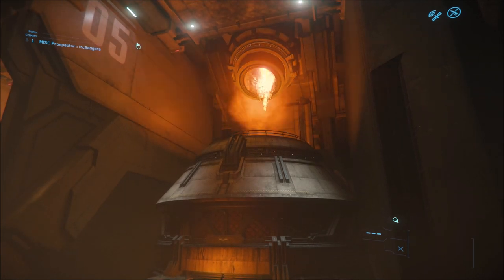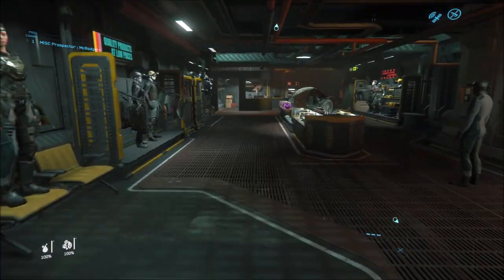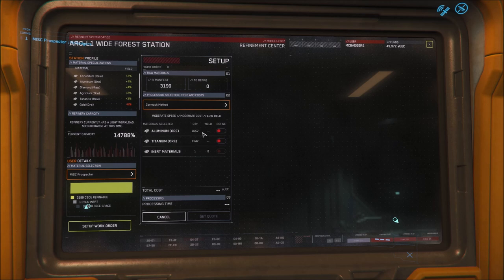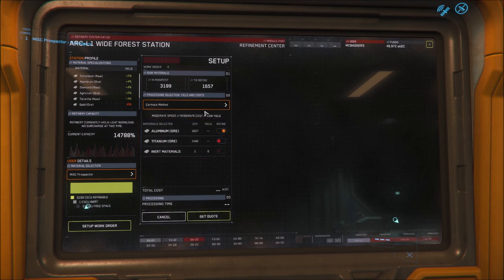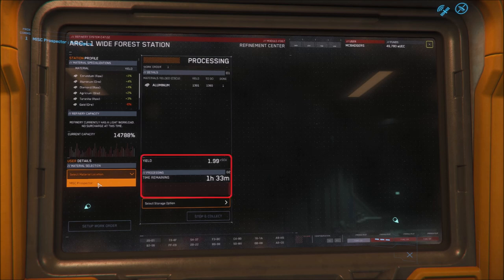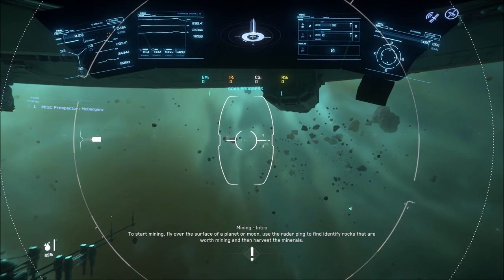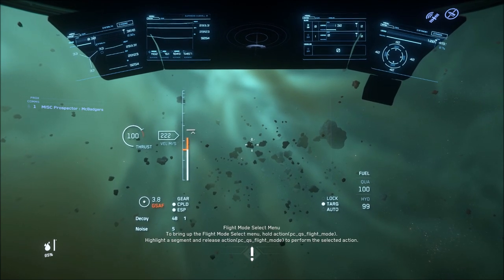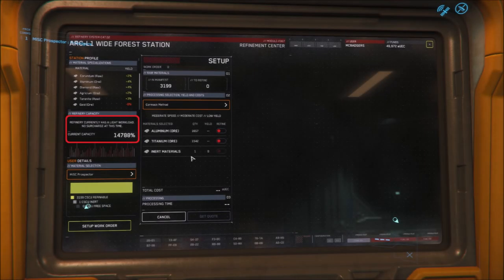Star Citizen | How to not suck at refining (3.12)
Refining is more complicated that it first appears, so if you're looking for a guide on how to refine your ores, how to navigate the refining UI, or just some tips on how it can benefit your gameplay, this one's for you.

Refining is a new part of the mining gameplay loop in 3.12.

Video Links:
If you're mining or trading - this should be in your favourites

I'm all about awesome gaming experiences.  I share how to experience them for yourself and help in finding your own.

00:00 - Refining in 3.12
00:20 - Finding a refinery
00:48 - The refinery shop
01:32 - Basic refining process
03:00 - Refining UI explained
03:52 - Refining process breakdown
05:31 - Is refining right for you?
07:16 - Best website for refining
07:51 - Refining tips
08:45 - Feedback